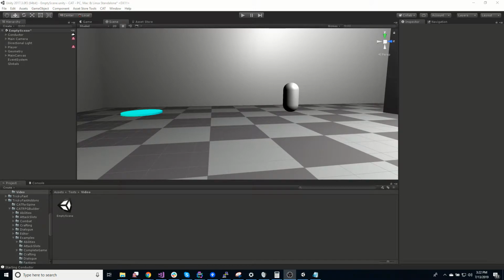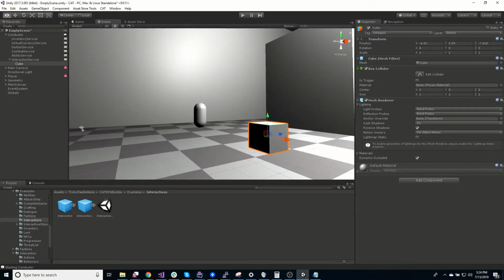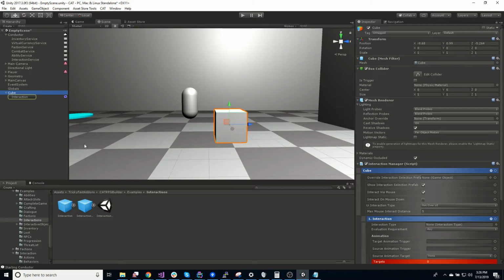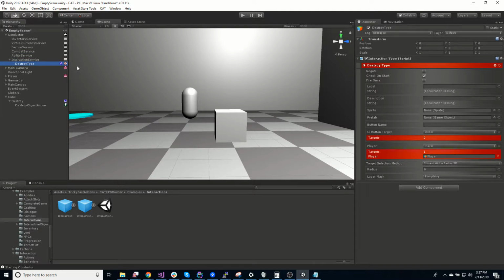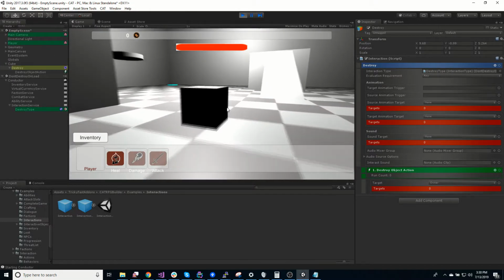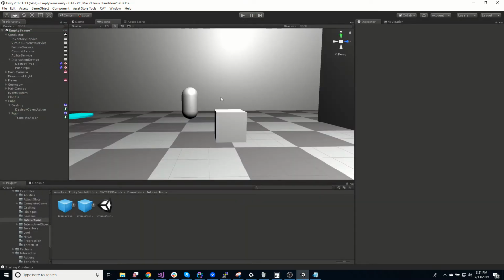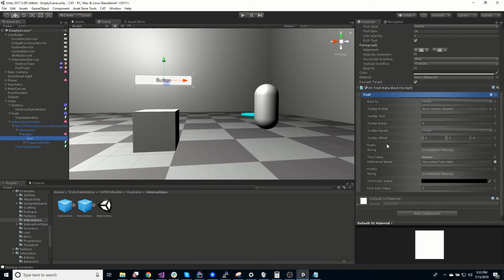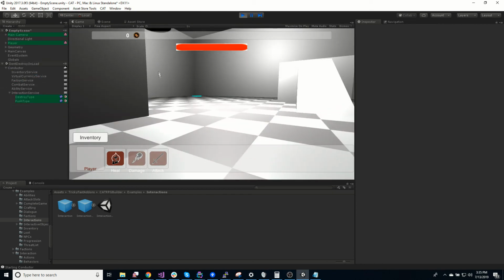Interactions in CAT RPG Builder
In this video, you'll learn how to use the Interaction Service and to add Interactions to objects and characters in CAT RPG Builder. It will also show you how to set up the Interaction Selection Window to choose between multiple interactions.